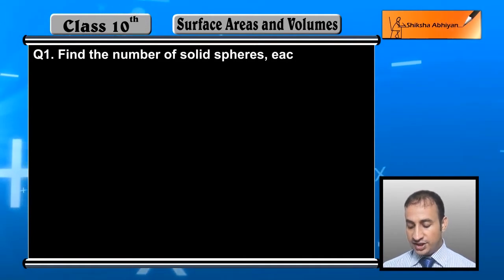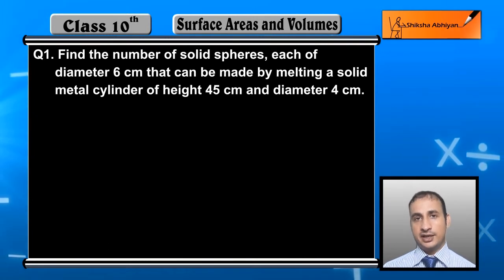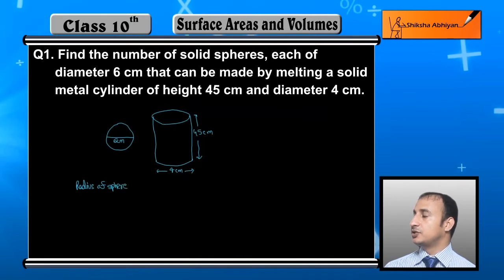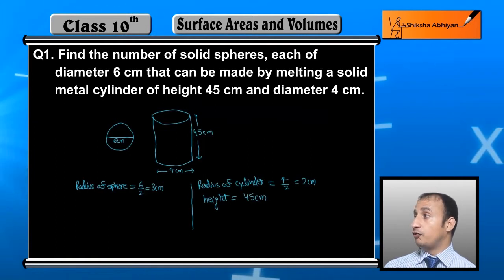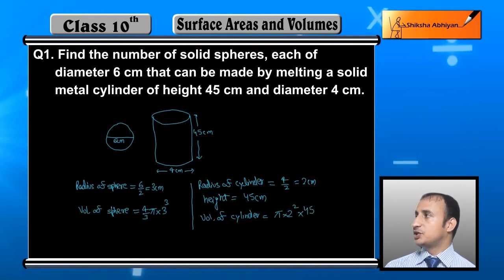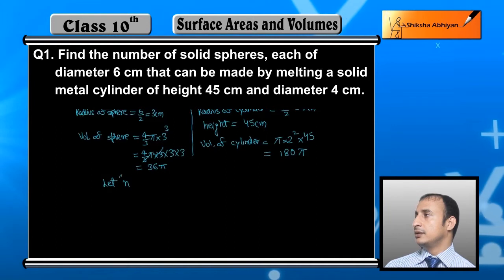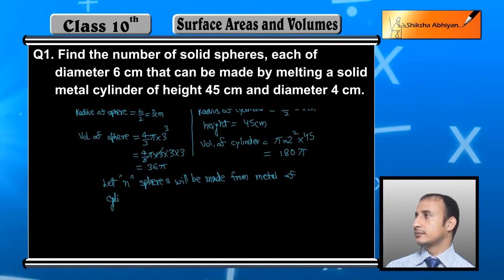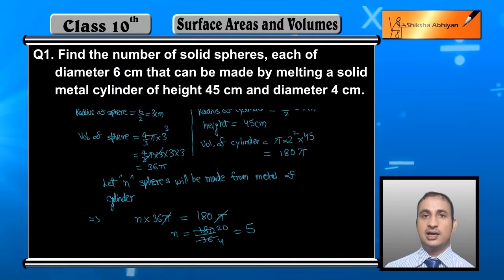Q1 Find the number of solid spheres which can be made by melting a solid metal cylinder.